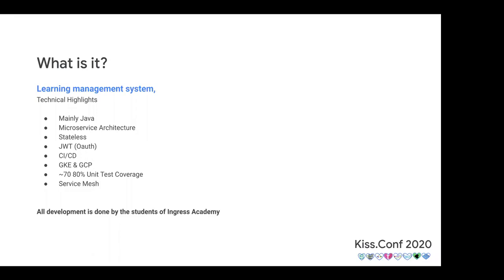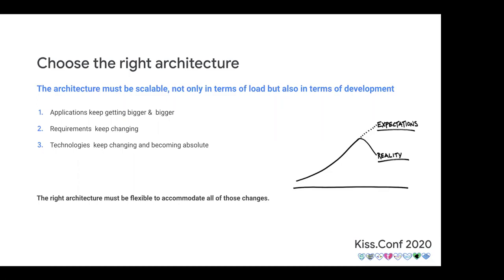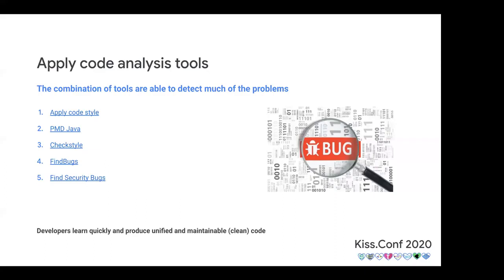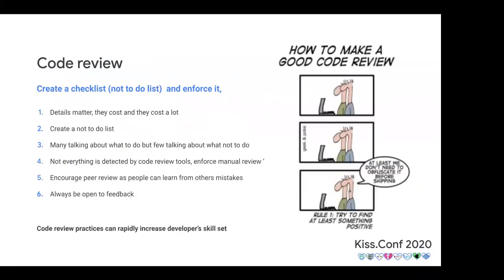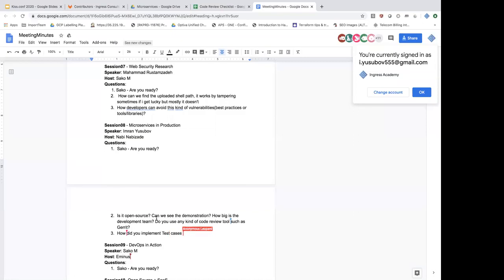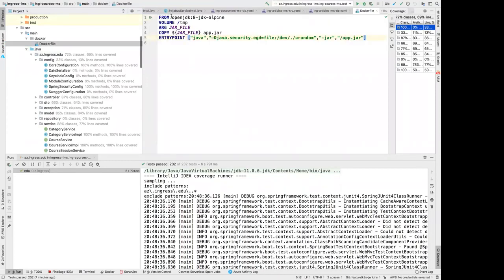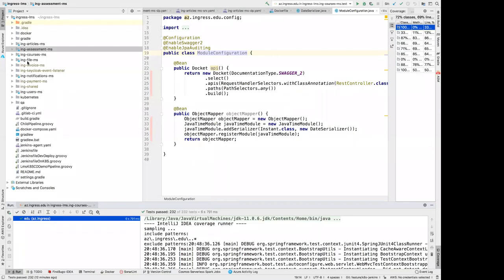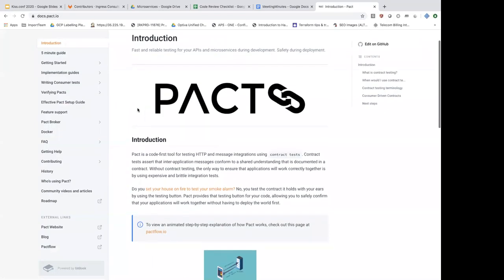Session08 : LMS Microservices in production